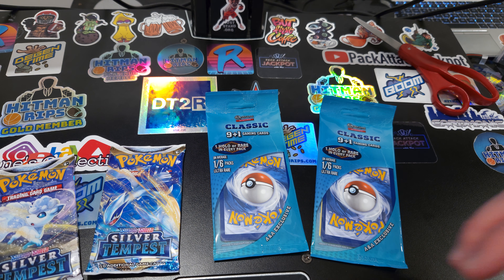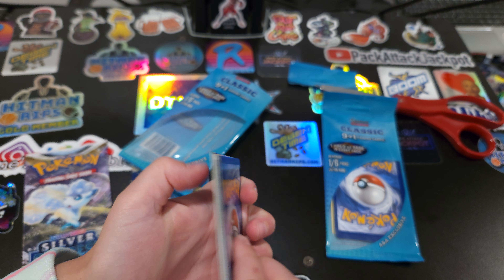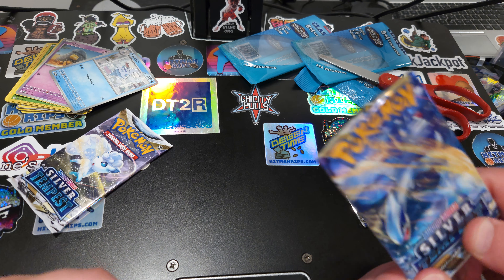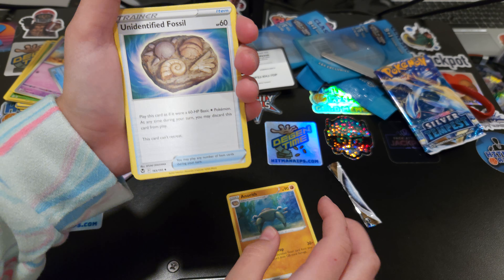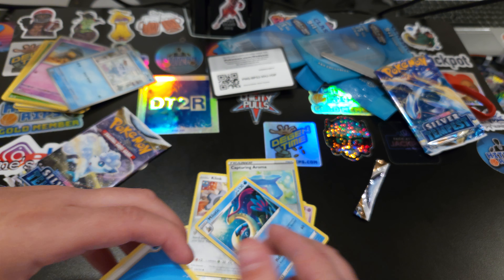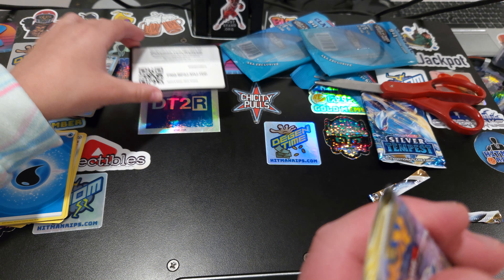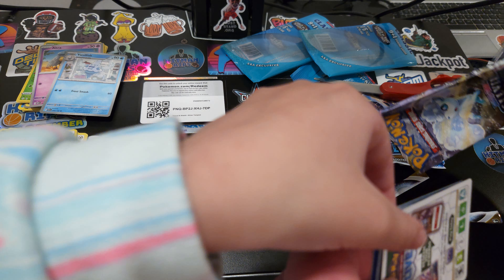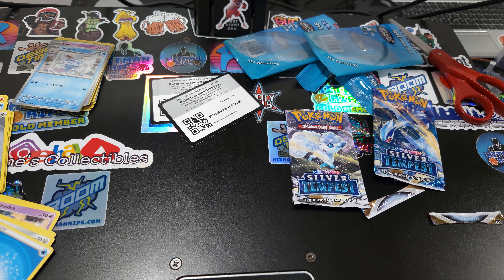Pokémon Review from Dave and Busters...did we get dusted?